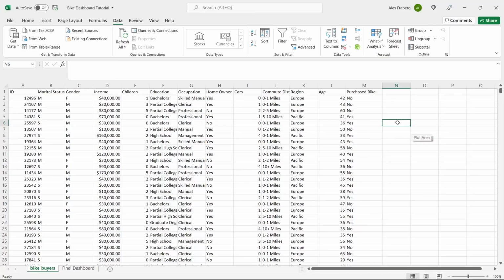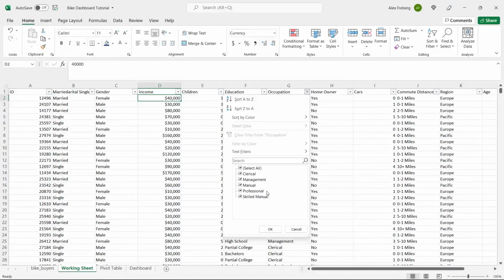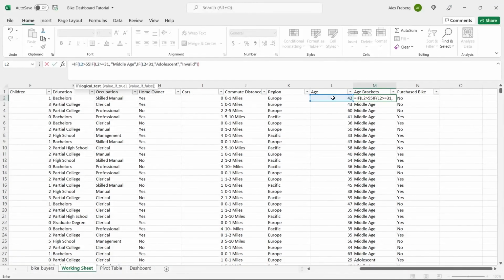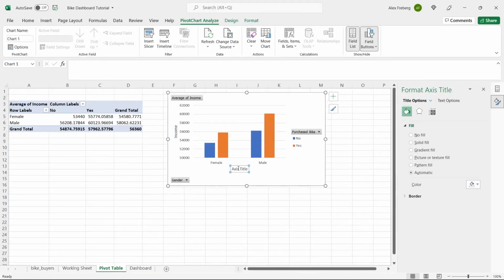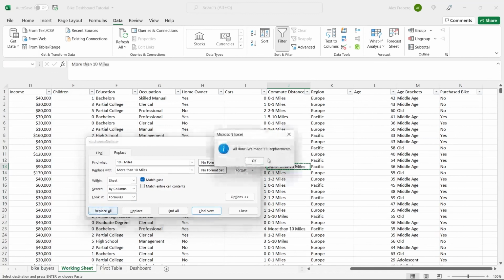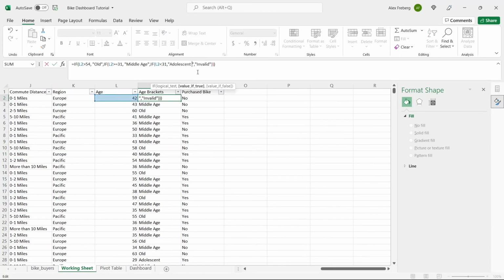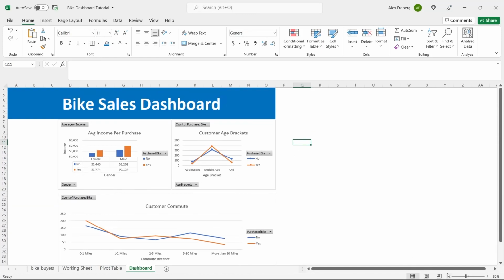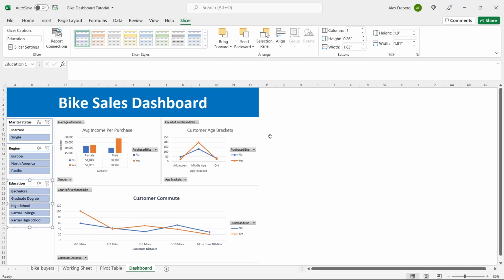Full Project in Excel , Excel Tutorials for Beginners 4k Quality